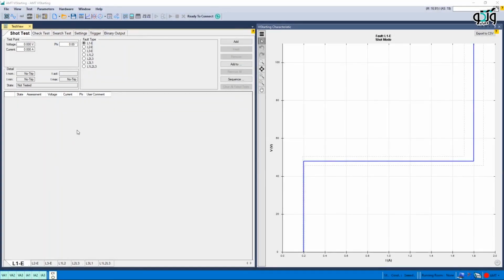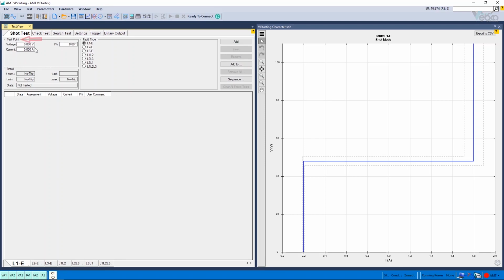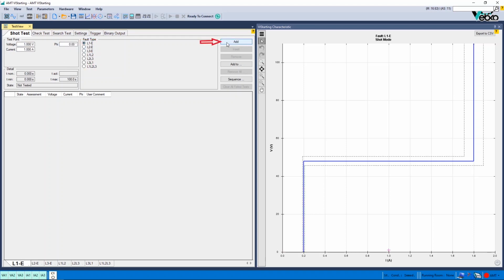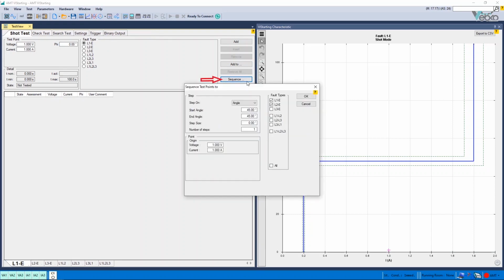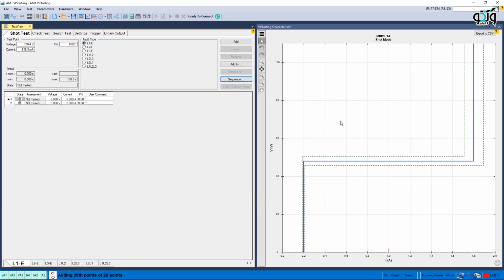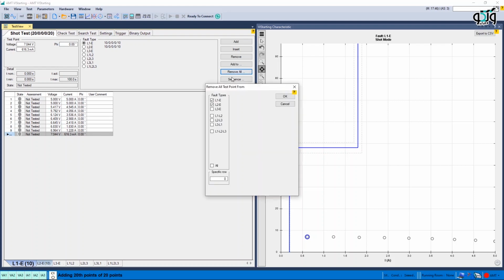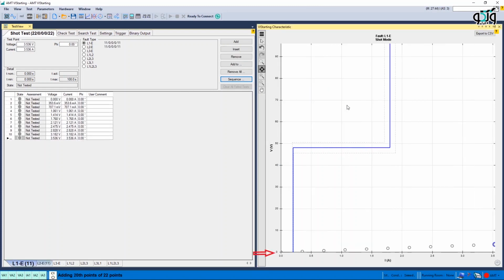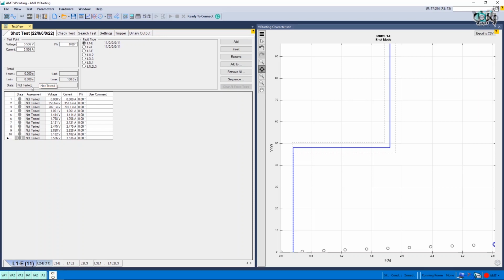"Shot Test " tab | RELAY TESTER | ELECTRICAL ENGINEER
As mentioned previously, one of the windows in “VI Starting” room is “Test View”.This window has 6 tabs including “Shot Test”, “Check Test”, “Search Test”, “Setting”, “Trigger” and “Binary Output”.